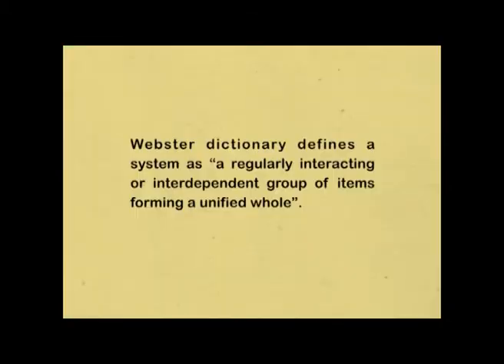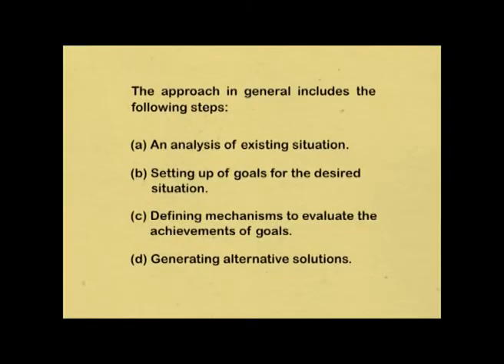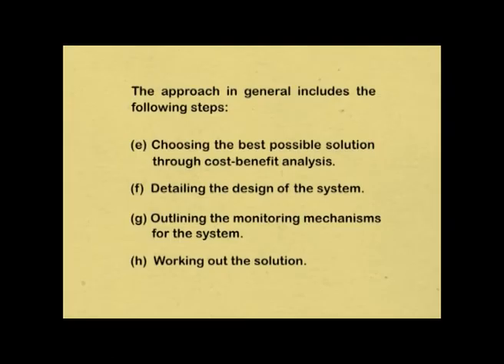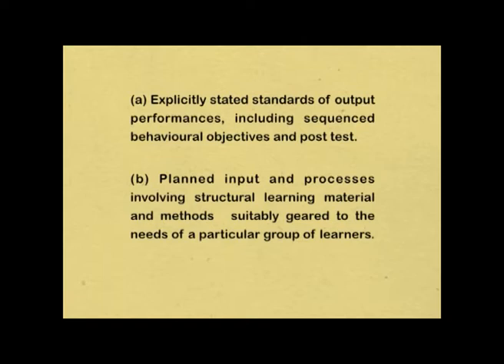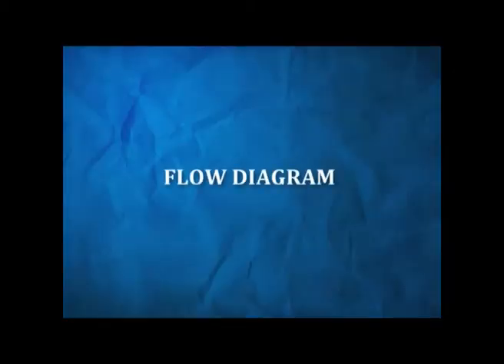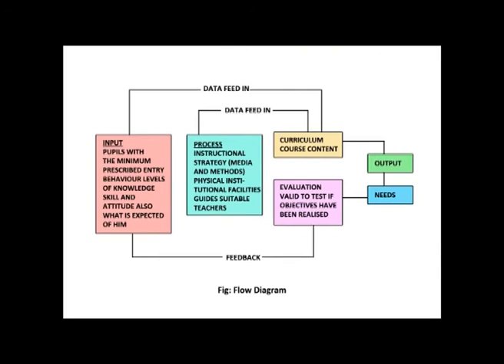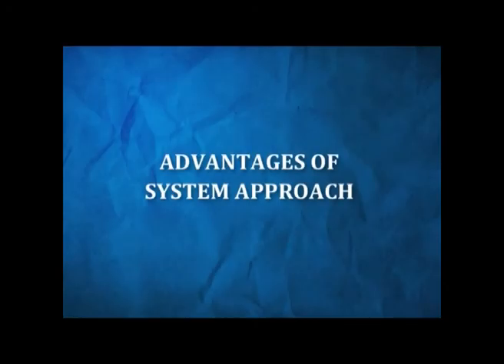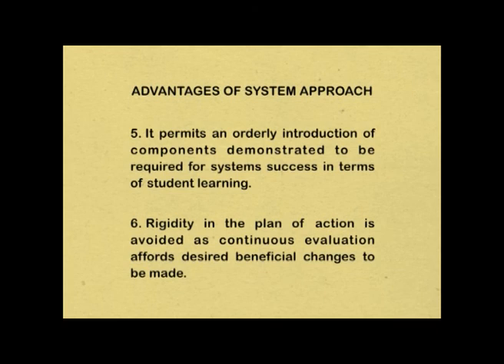EDUCATIONAL TECHNOLOGY FINAL SYSTEM APPROACH